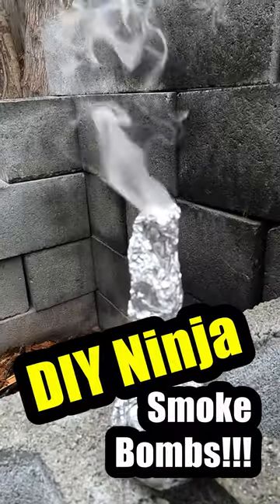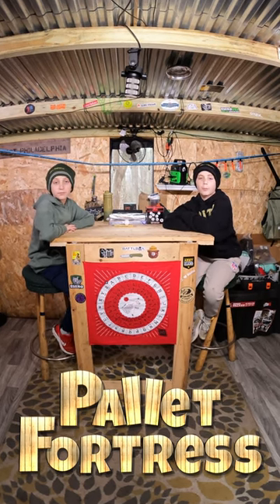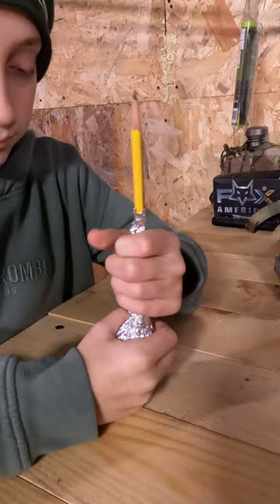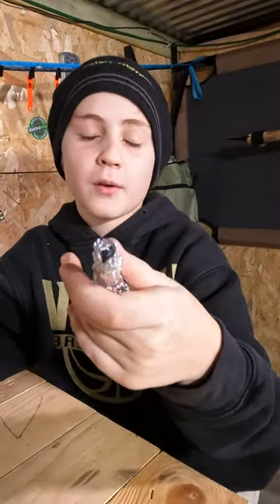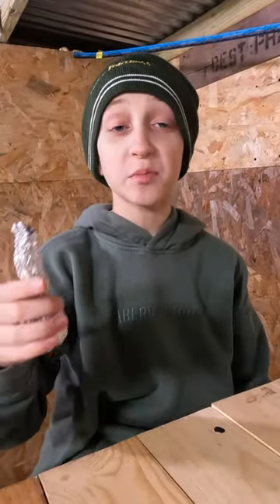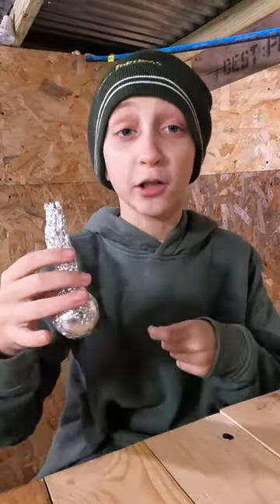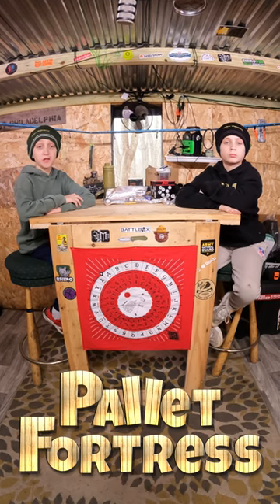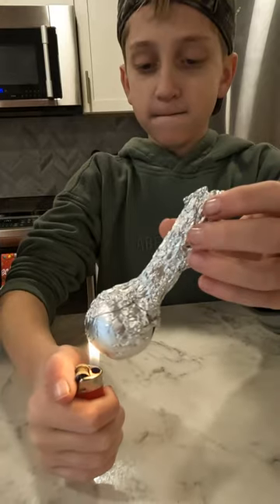Wanna disappear? DIY Smoke Bombs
Wanna disappear, vanish into thin air? We'll show you how to make a smoke bomb from a ping pong ball wrapped in aluminum foil. The only other things you'll need is a pencil and a lighter.

So now you can become a ninja or a magician or just have some fun!

Do you have any video requests, please leave them in the comments section.

That way you won’t miss our next Oscar winner!